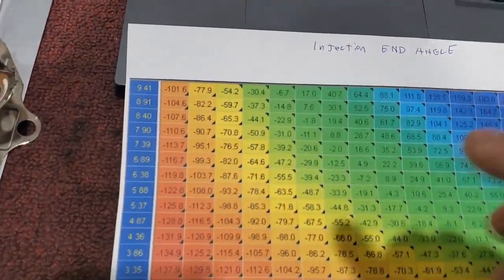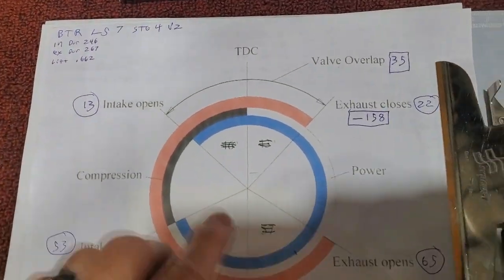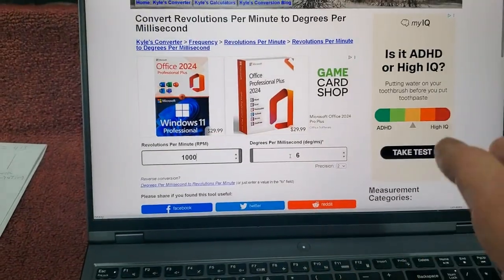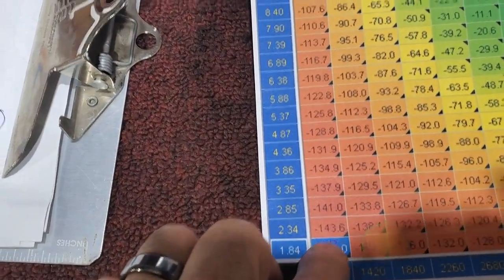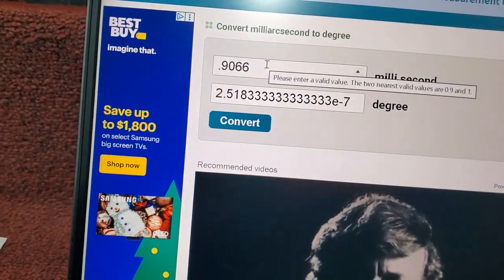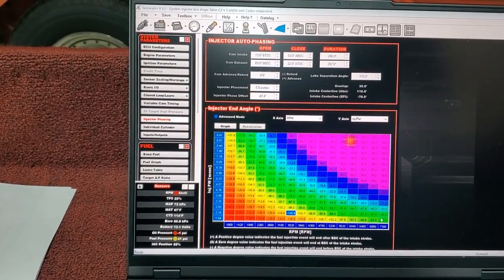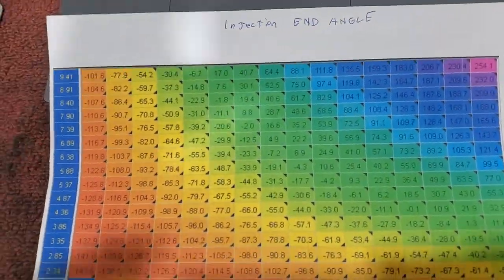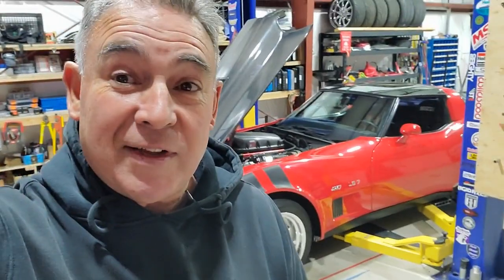HOLLEY TERMINATOR X INJECTOR PHASING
Do you have a big cam with a lot of overlap? does your exhaust smell like raw gasoline, you could be injecting fuel at the wrong time. With the Holley Terminator X I show how I adjusted injection timing events (injection end angle) on MY LS7 with a BTR STG 4 V2 camshaft